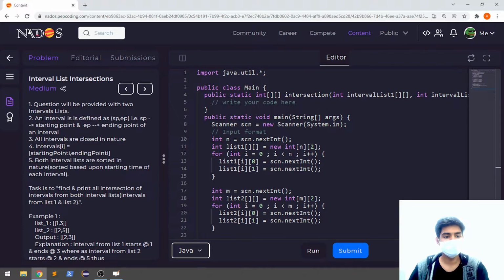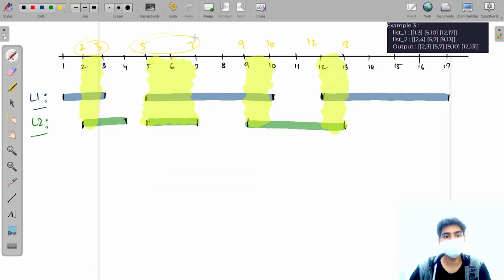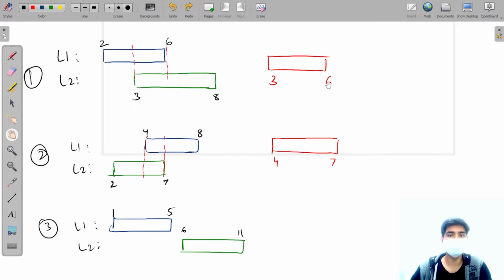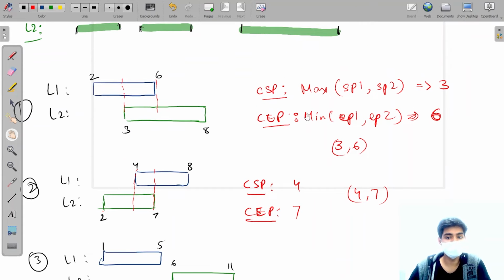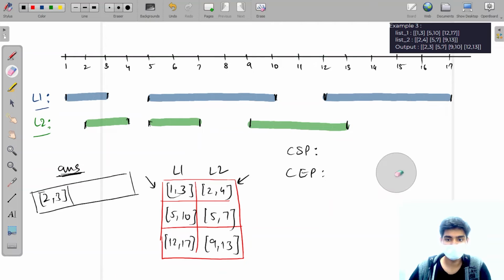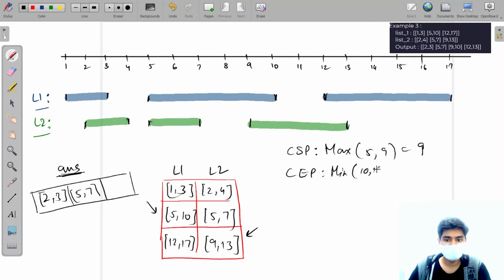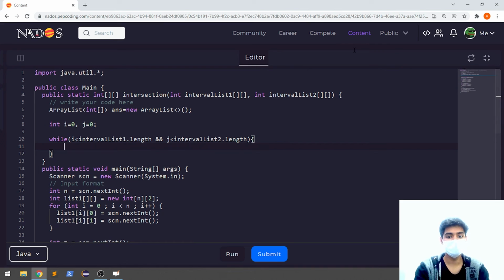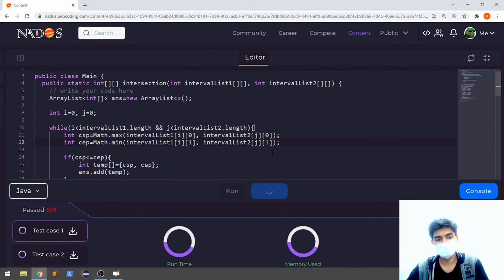Interval List Intersections Medium | Module : Arrays And String | In English | Java | Video_66